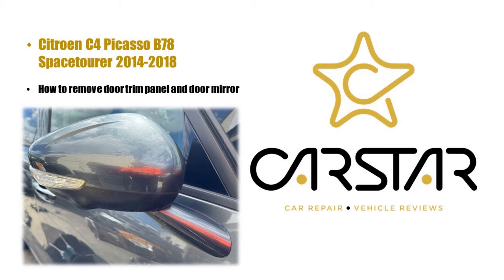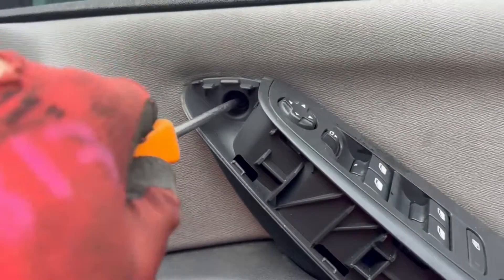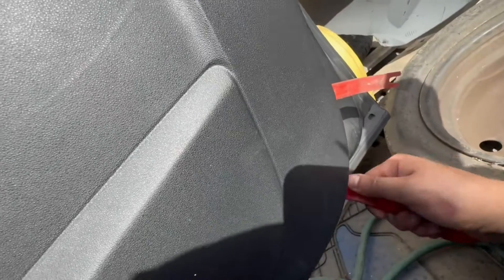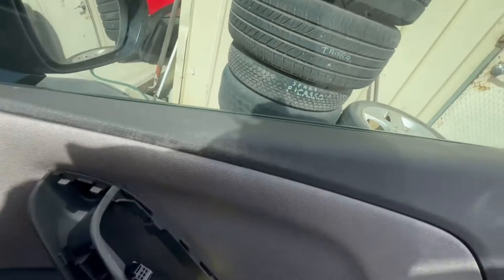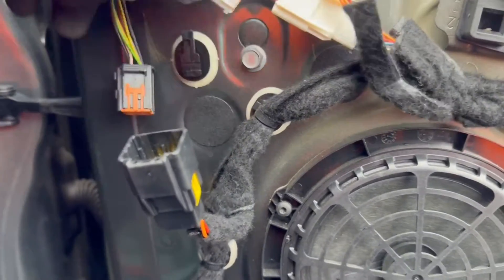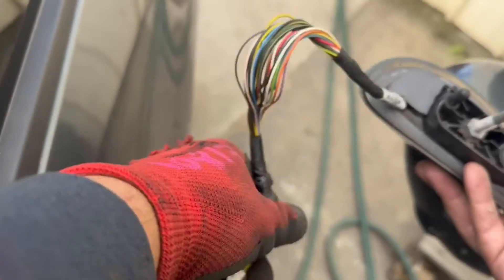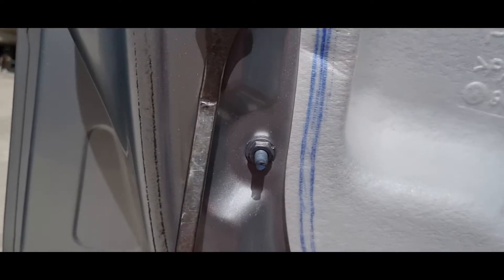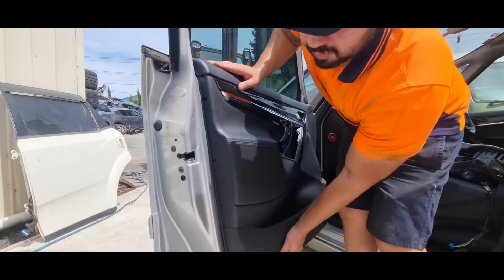How to Remove Citroen C4 Picasso door mirror , B78 Spacetourer 2014-2018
Welcome,

In today's video, I will show you how to remove the Citroen C4 door mirror and the door trim panel.

To unplug and remove the nut for the door mirror, we need to remove the door trim. Starting off we will remove the cover on the door pull handle. Underneath there will be two T30 torx screws. Next to the top just underneath the inner door mirror cover, there will be a very small cover, underneath another screw. Next, the door trim is held on by various clips that run along the inside of the door trim. With plastic tools, we will get in between the door trim and the door panel. Once there is enough space run fingers in and pull the door trim out. It might take a little bit of force.

Once you pull the bottom out slide the door trim up to detach from the window seal. Keep in mind the clips can break in the process. At the end of the video, I will put a video that shows how to refit the door trim, although keep in mind it's not from the exact vehicle but the idea is the same.

Now we have access to the mirror plugs which we will need to unplug and push in. Lastly, we need to remove the 13mm nut in the shown opening. Wriggling the door mirror plugs out will require some patience and care. Also keep in mind refitting might be a bit of a nightmare.

Citroen C4 Picasso B78 , 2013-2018 (Applicable models)